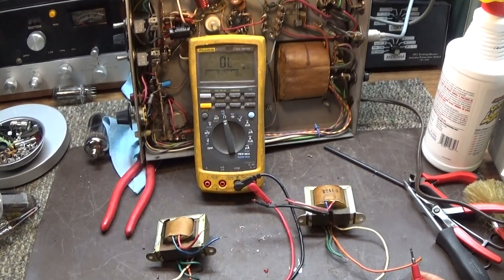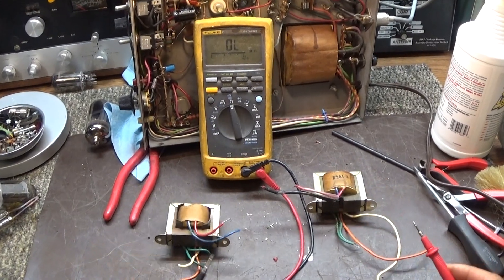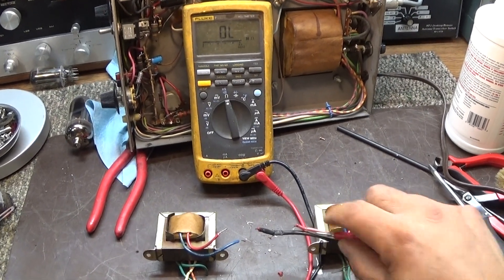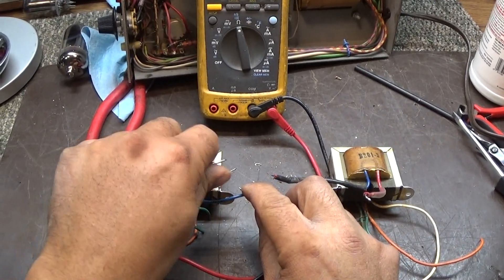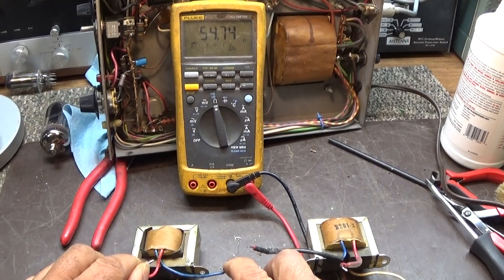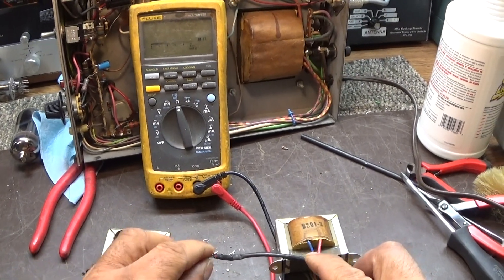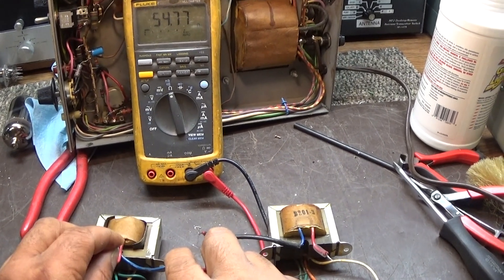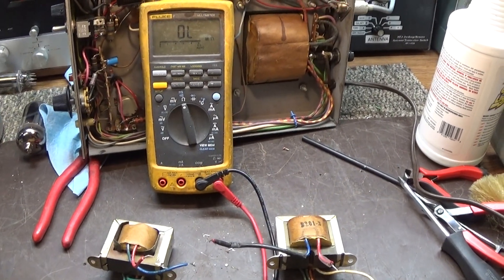Tram D201 Modulation Transformers Good vs Bad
Quick vid of what I have been finding with Tram D201(A) Modulation transformers. They go bad. They cannot handle the audio coming from the big 6L6 audio tube, especially if modified. Normally a good one measures around 350 Ohms on the Input side (Red and Blue). When they go bad, windings short and the resistance goes much lower. The lower the resistance the more windings are shorted and the less output you have. IMHO if you have a D201 that ain;t doing what its supposed to audio wise, this may be why, IMHO.